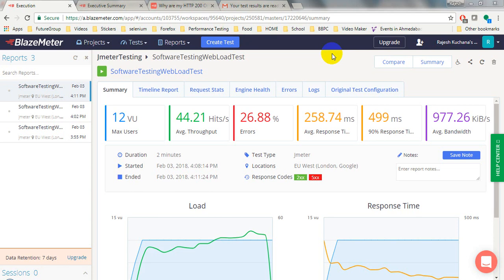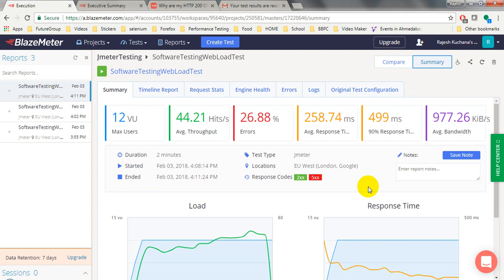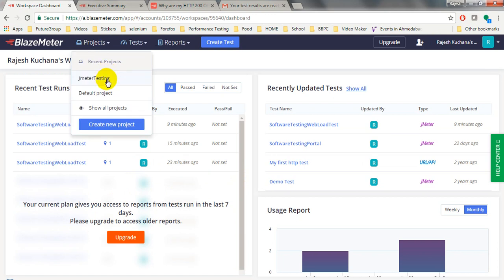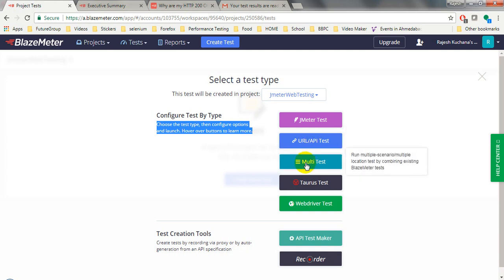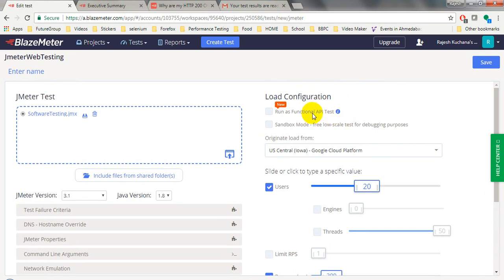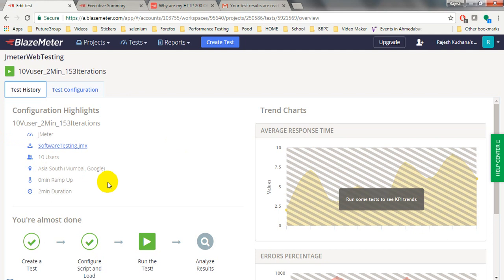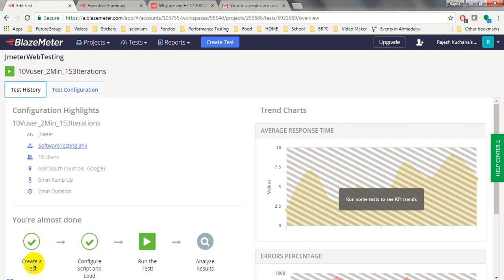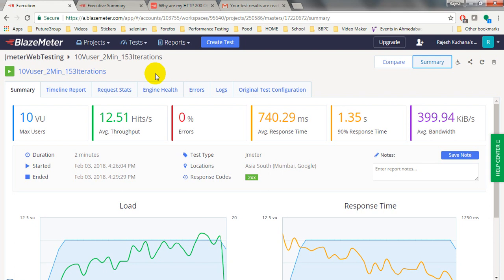JMeter Tutorial | How to Run Jmeter Script in BlazaMeter examples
How to Run Jmeter Script in BlazaMeter examples,Blazemeter is a load testing tool which is integrated with Apache Jmeter open source tool. Blazameter is giving great real time reports for Performance Testing of Web as well as Web-services scripts.